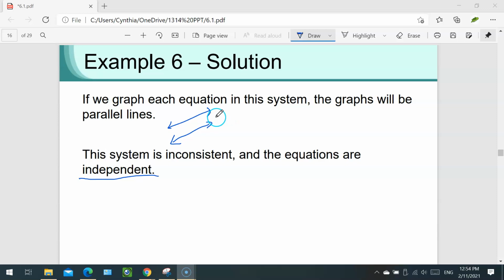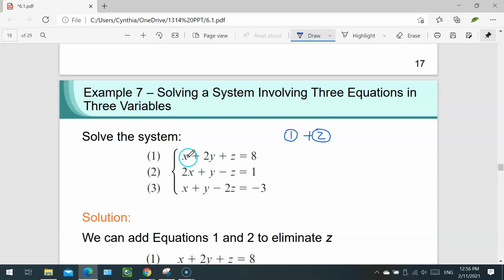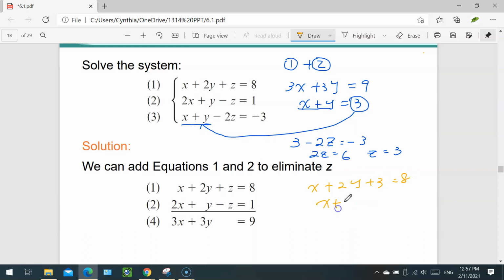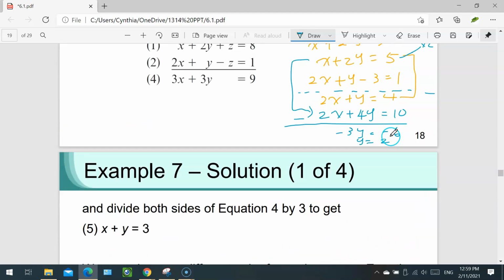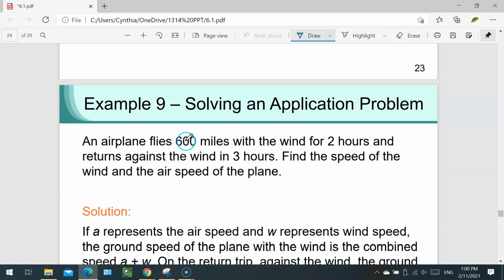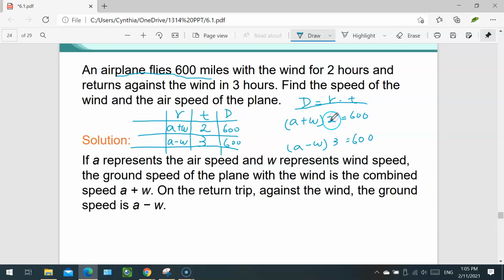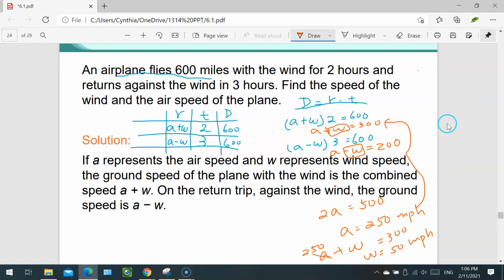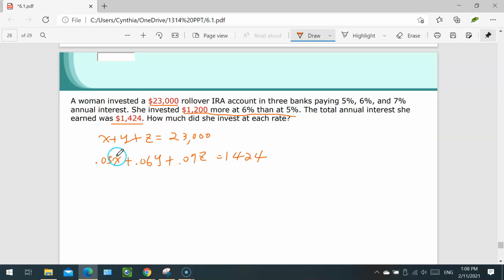1314 6.1 part 2